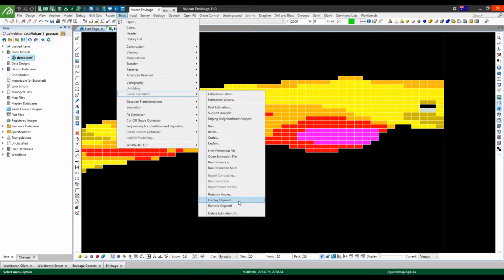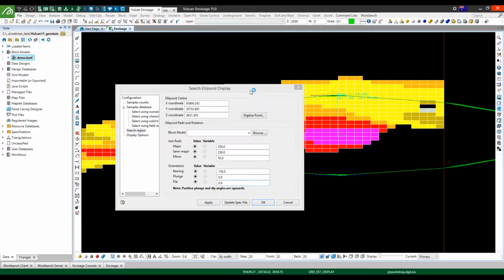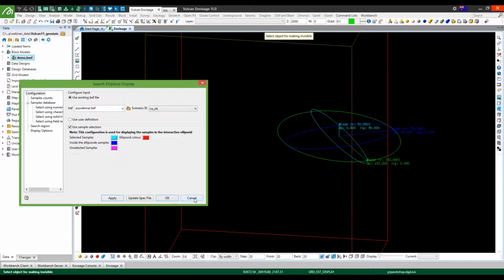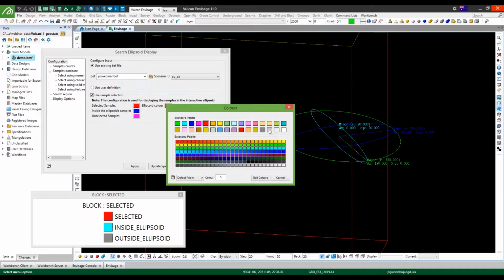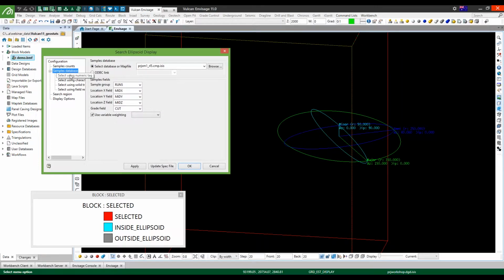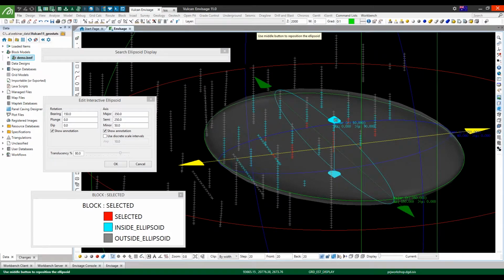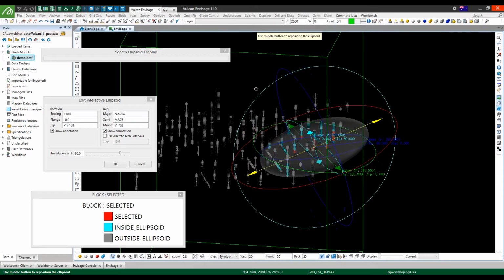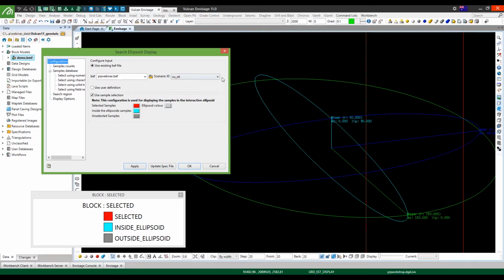Vulcan Bite Size - Introducing: Display ellipsoid sample selection in Vulcan 11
New ellipsoid display dynamically updates the samples that will be selected for use in grade estimation as the ellipsoid boundary changes. The strike, dip and plunge orientations and the search lengths along each ellipsoid axis can be easily manipulated on screen.